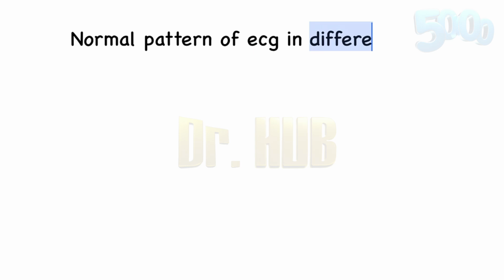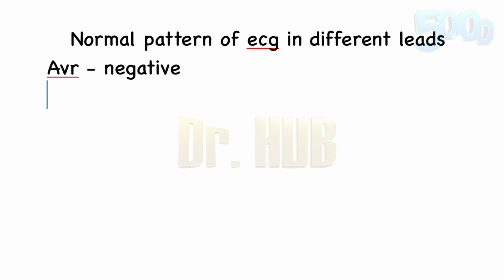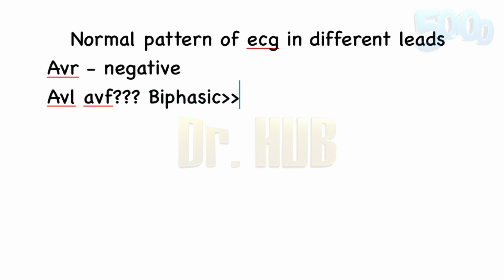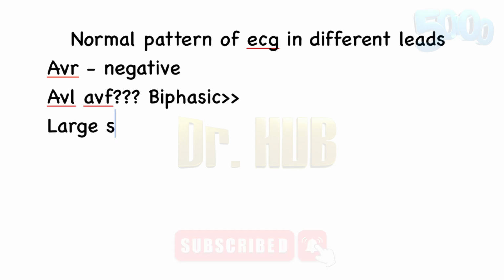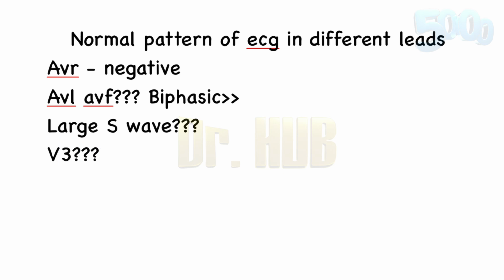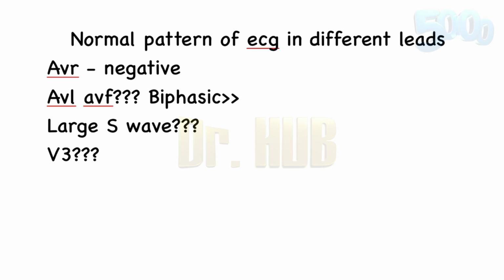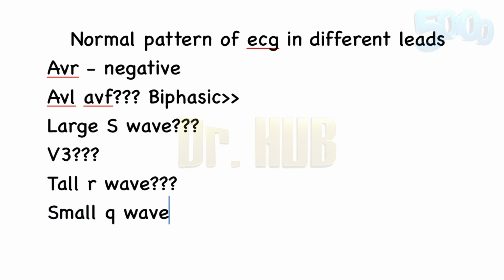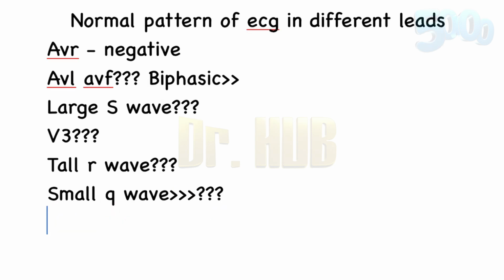ECG - Normal pattern in different leads